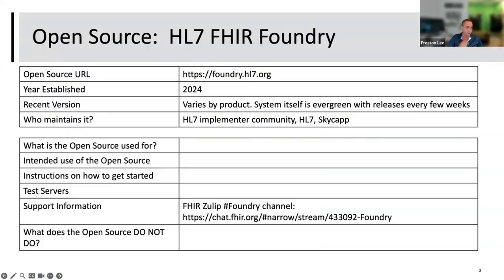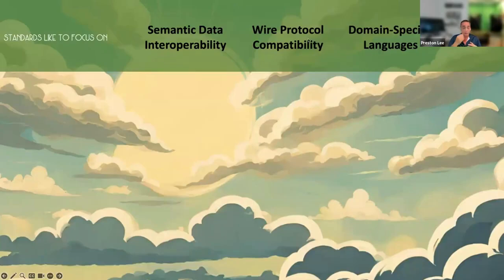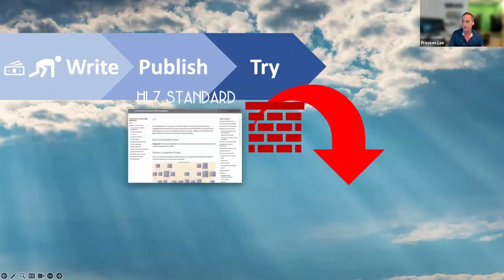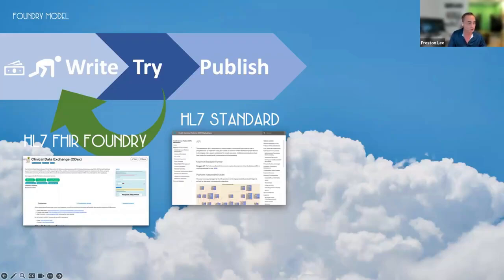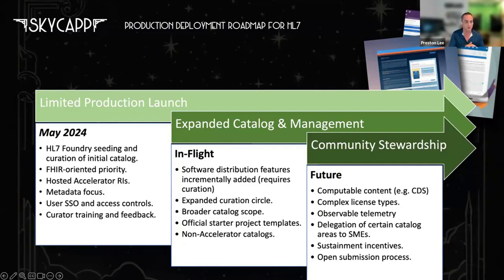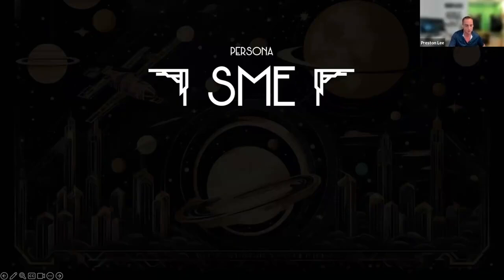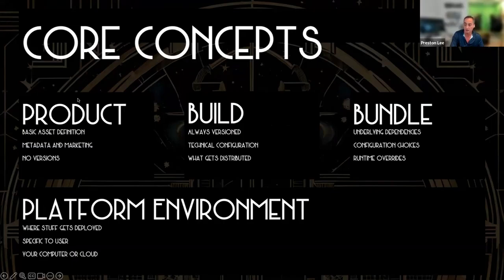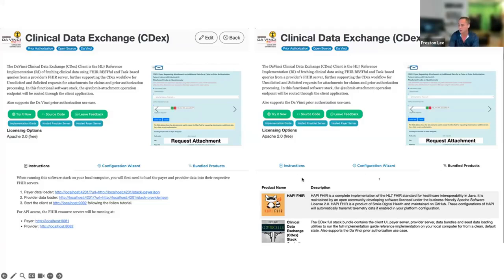Why FHIR Foundry is Important for Decision Makers & Subject Matter Experts (SME)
Speakers: Preston Lee | Founder of HL7 FHIR Foundry
Event Date: August 23, 2024

00:00 (Opening animation, copyright notice)
00:14  Opening & Introduction
00:34  What Is FHIR Foundry?
02:40 Why Do We Need FHIR Foundry?
03:31 Overview: FHIR Foundry from Five Stakeholder Perspectives
03:37 Stakeholder 1: Executive Business Decision-Maker
05:08 How Standards Development Organizations (SDOs) Prioritize Their Focus Areas
06:15 Challenges in Adopting and Applying FHIR in Real-World Practice
15:35 Stakeholder 2: Subject Matter Experts (SMEs)
16:38 Key Concepts Within the Foundry Platform: Product, Build, Bundle, and Platform Environment
22:34  (Ending)

In this video, Preston Lee explains the importance of FHIR Foundry for healthcare decision-makers and subject matter experts (SMEs).
FHIR Foundry is a cloud-based platform that helps implement FHIR standards for electronic health information exchange. It provides a structured environment for building and deploying FHIR-based solutions to improve interoperability in healthcare.
Preston discusses the challenges decision-makers face, how standards organizations prioritize, and how SMEs can use key Foundry components like Product, Build, Bundle, and Platform Environment to drive innovation.
This video highlights how FHIR Foundry supports digital transformation and enhances healthcare outcomes.